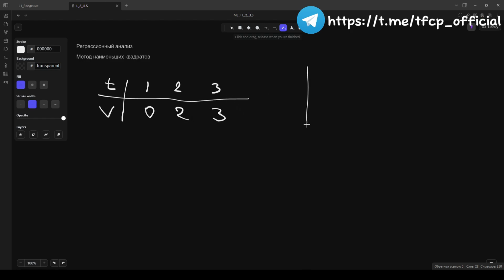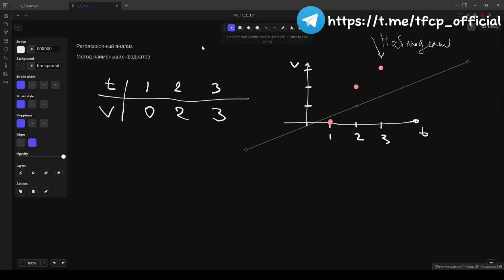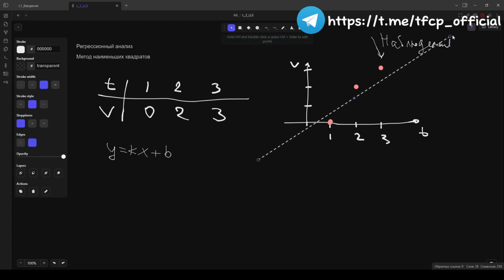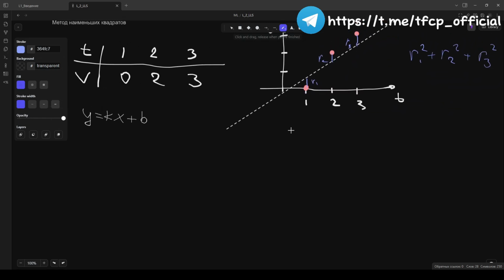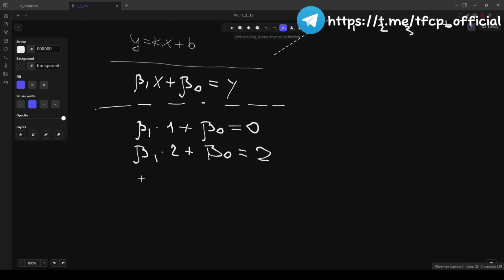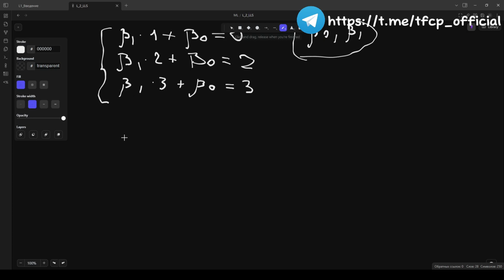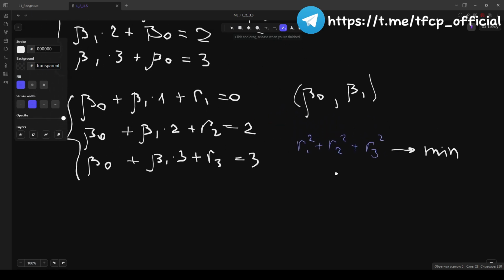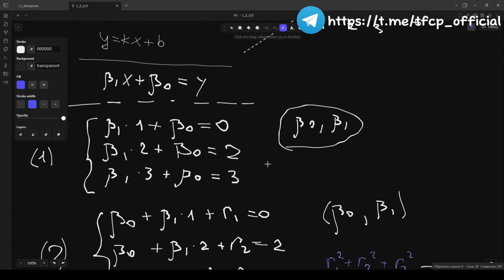Machine Learning 3.1